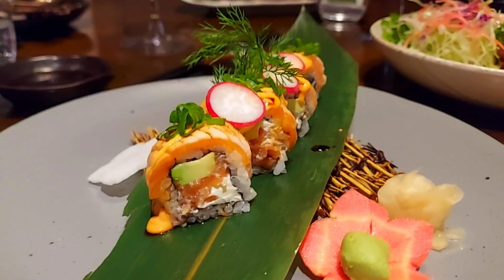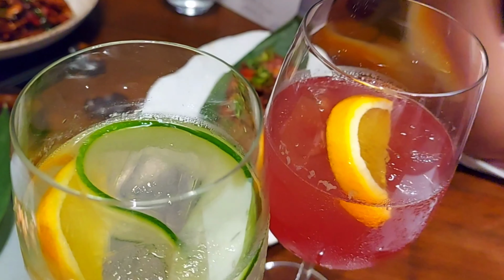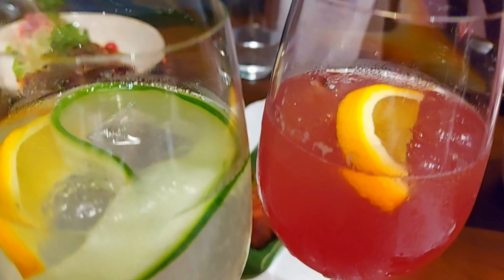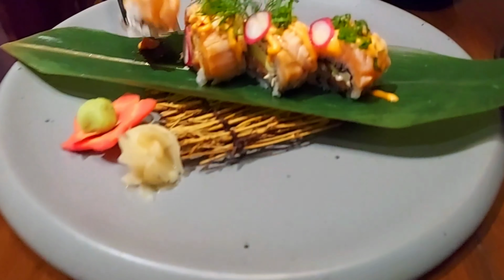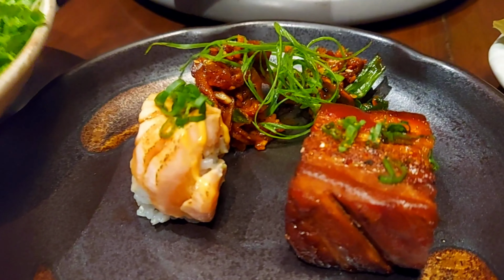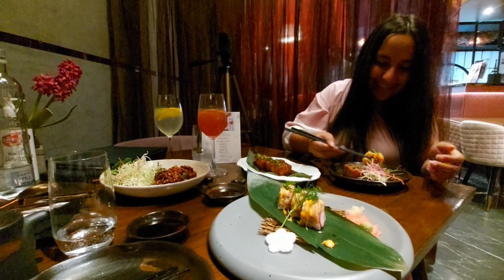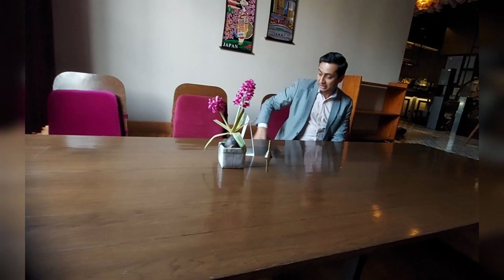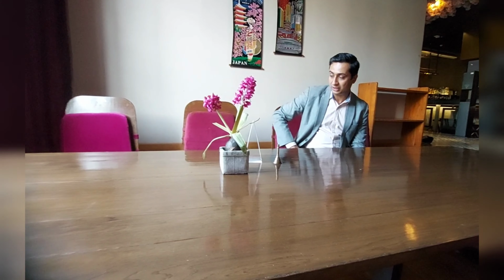Best spot to have Japanese food in Delhi/ Kampai, Aerocity/ Salmon sushi/Japanese food vlog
I have been thinking of trying Japanese cuisine since very long and i have finally found this gem restaurant known as kampai situated at Aerocity Delhi. you can surely check it out!!
Love and support if you like my video.